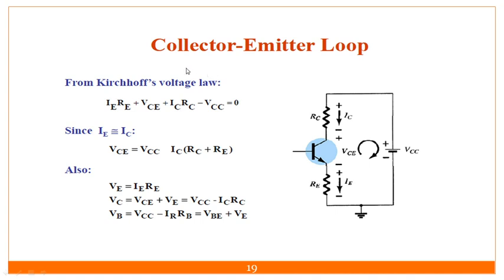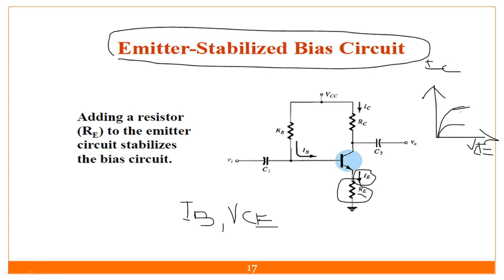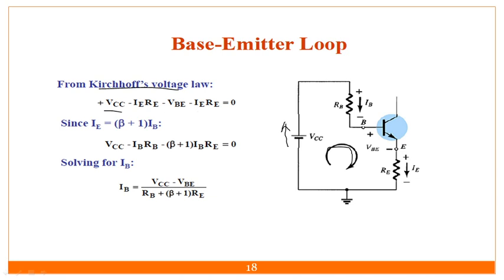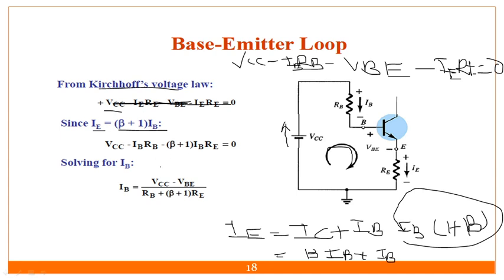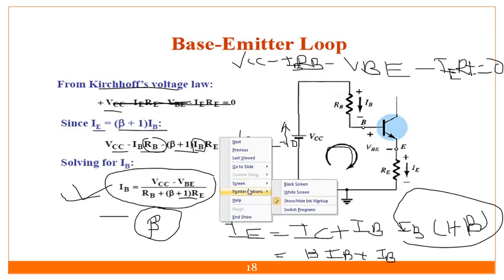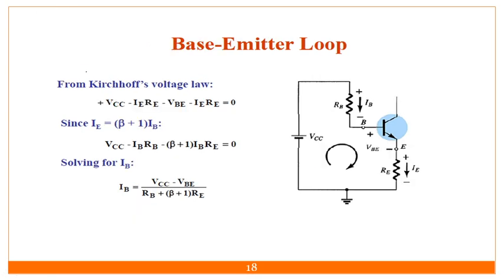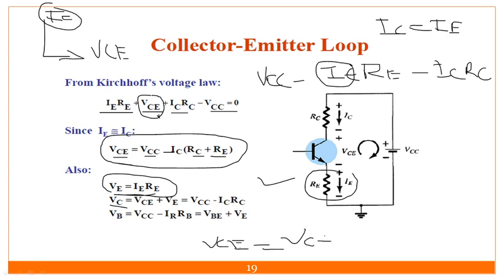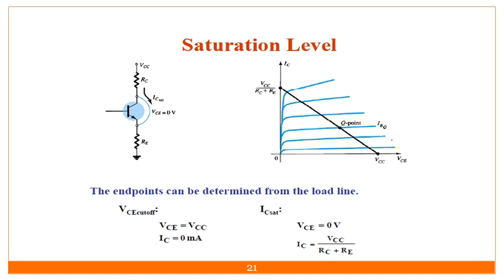Emitter base bias technique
In this lecture Mr Sushil Sirsat will discuss about Emitter base bias technique